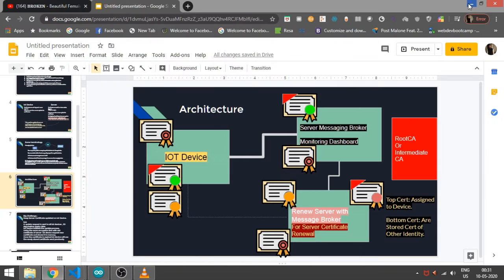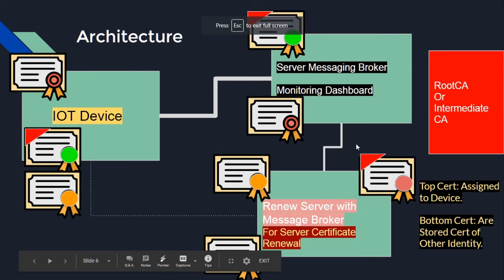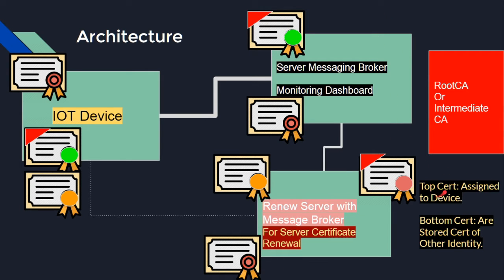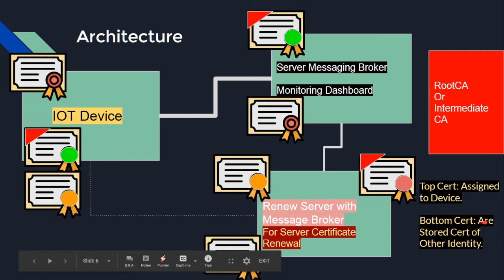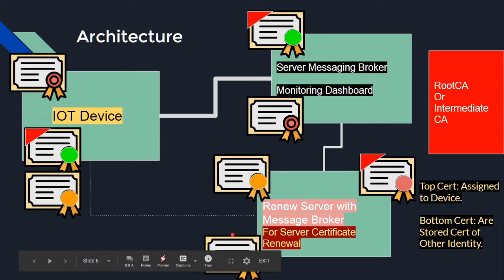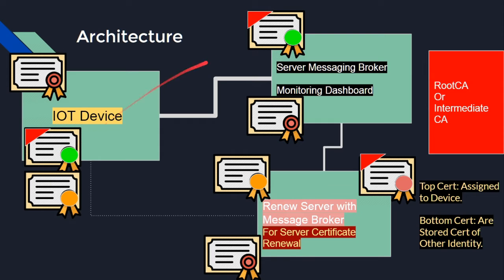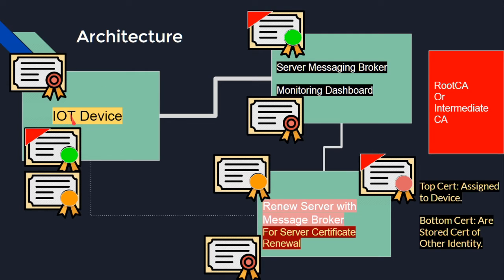IoT Security with Certificates - PART 2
Architecture of PKI Management in Iot Devices.